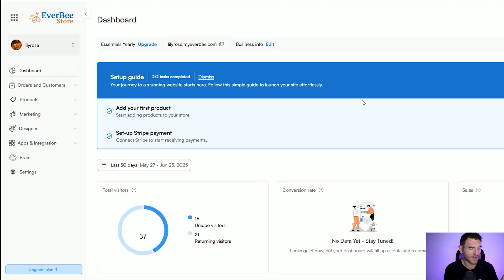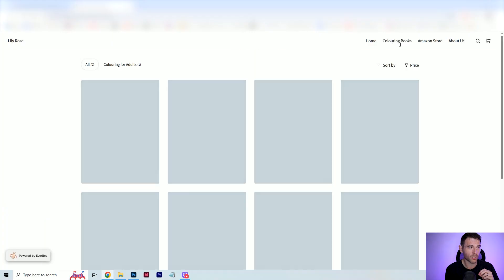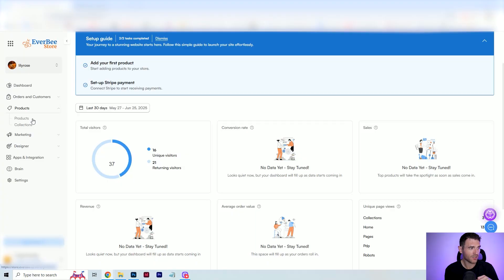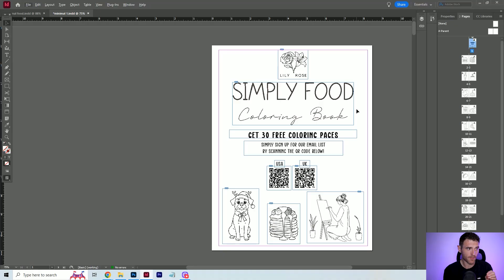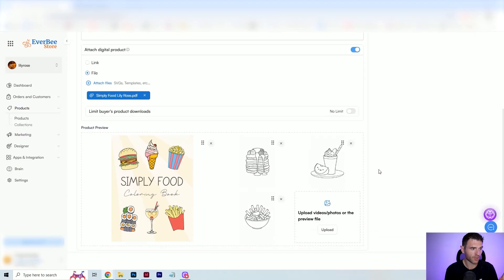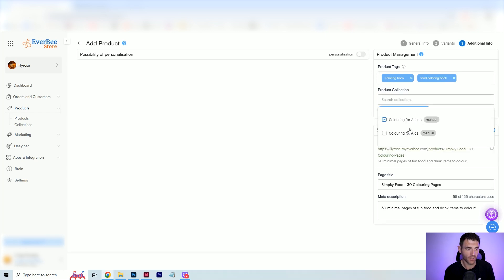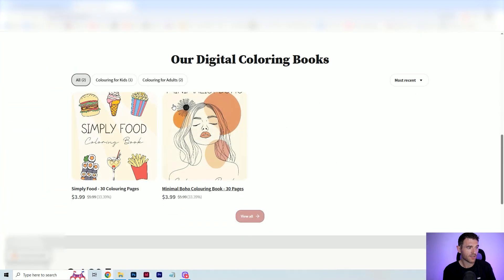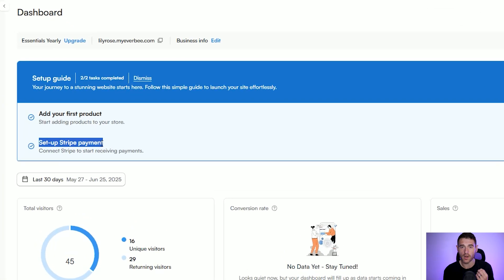Sell Your Books Direct to Your Customers | An Alternative to Amazon KDP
In this video we're looking at creating your own store and selling directly to customers using Everbee

With Amazon KDP,  Etsy, Apple Books, etc taking chunks of your sales, if you're self publishing on their platforms you're leaving money on the table. Now, this isn't for everyone, but it's a great idea for those either with a mailing list, or those who want freedom from the large platforms.

I'll take you through how to add products over on Everbee store, examples of my book store where I will be selling digital coloring books, and the pros and cons of running your own store away from a platform like Amazon KDP.

🕘 TIMESTAMPS 🕘
0:00 An Alternartive to Self Publishing on Amazon KDP
0:12 Why Create Your Own Store?
0:59 Downsides to Your Own Store
1:22 Using Everbee Store to Make my Book Store
2:49 Uploading Products to my Store
5:01 Selling Digital Coloring Books
7:38 Custom Domains and Final Thoughts

I recommend tools I use and find helpful, but just to let you know that if you do try out one of the tools by clicking on a link I may receive a small commission.

This video is for informational and entertainment purposes only and is based on my personal experience. Your results may vary, and I make no guarantees regarding your success or earnings on your business ventures. I hope that my videos are educational and inspirational, but any actions you take based on this content are at your own risk.